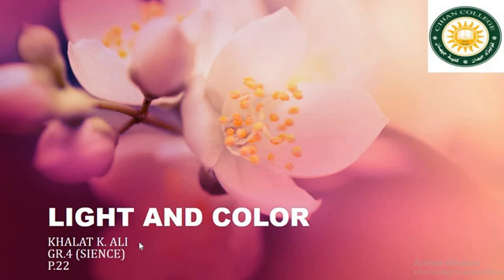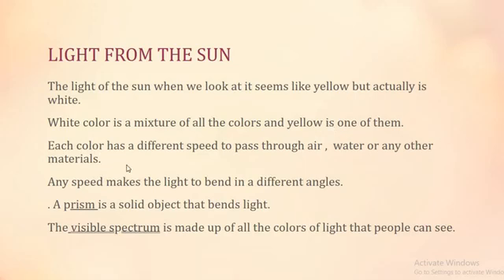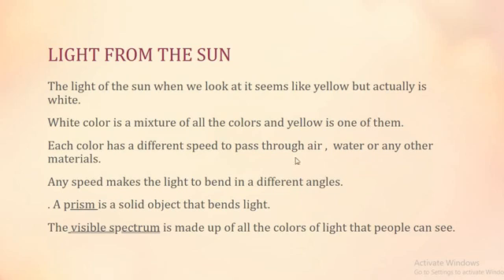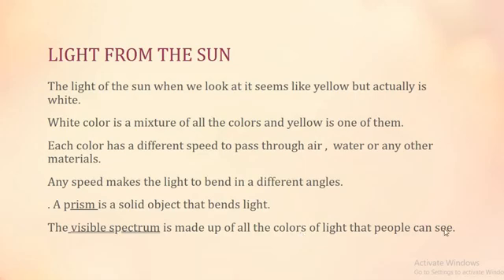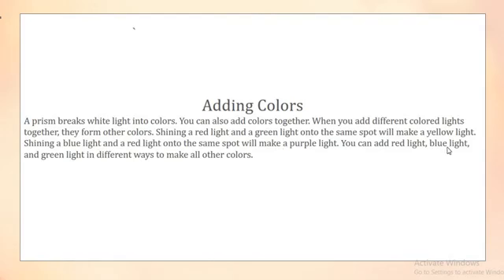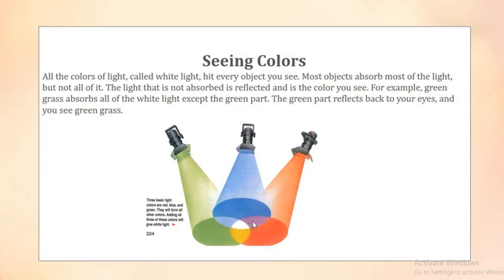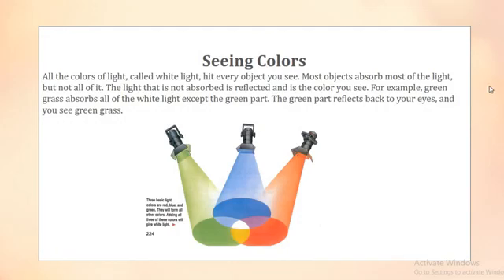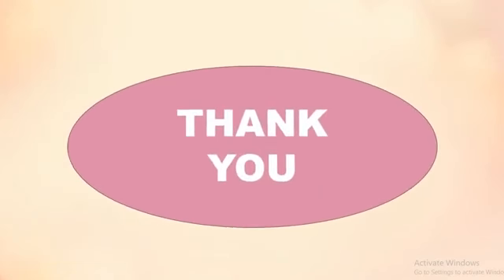science,grade 4,light and color,p 222, V 2